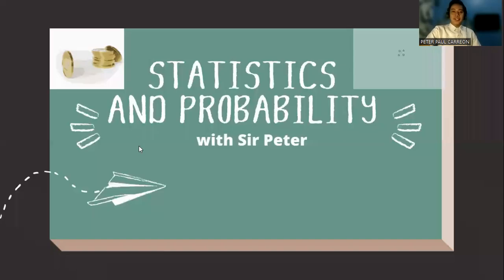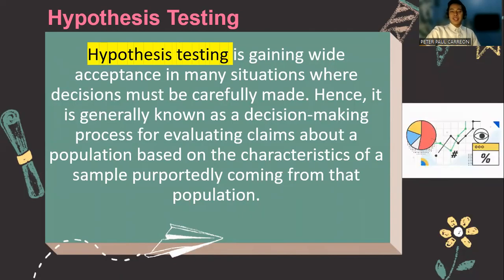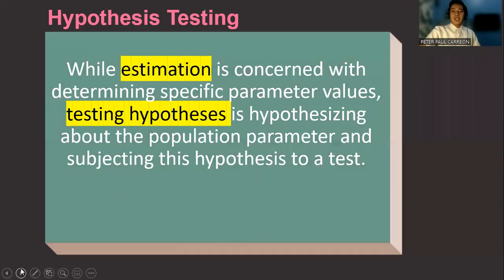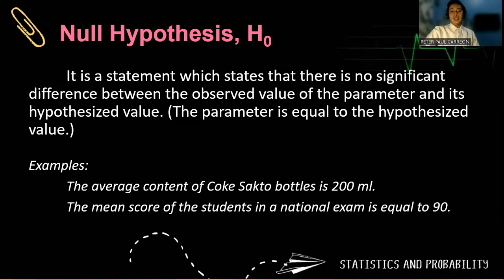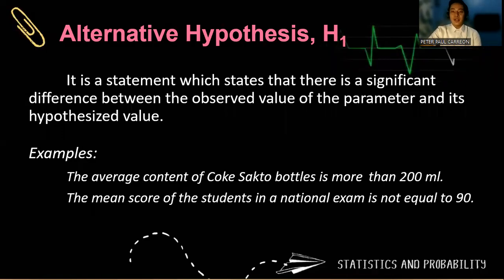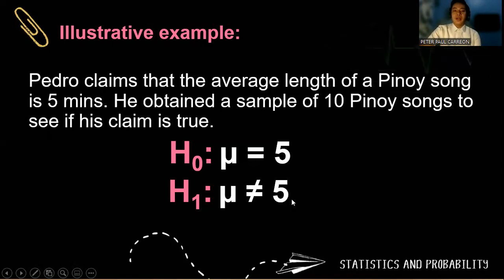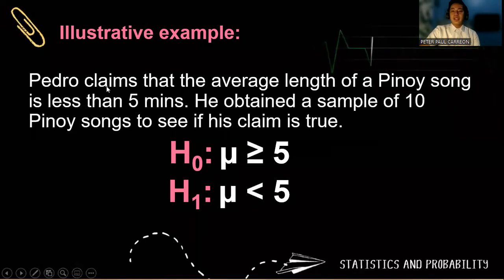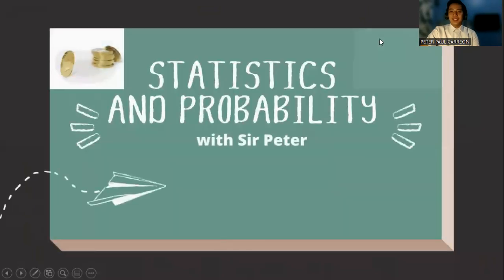Null and Alternative Hypothesis (Grade 11 Statistics and Probability)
At the end of this video lesson, you should be able to illustrate null and alternative hypothesis; and to formulate the appropriate null and alternative hypotheses on a population mean.